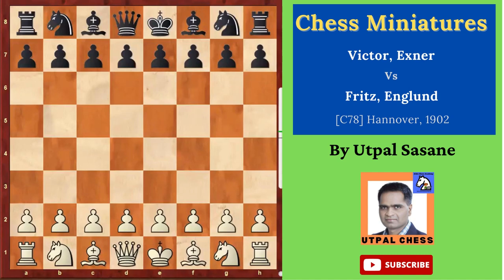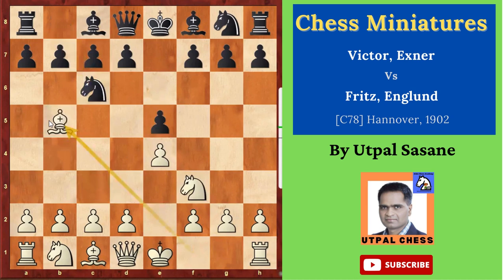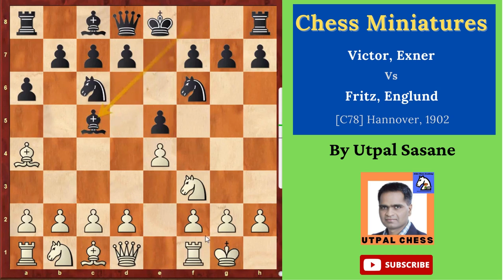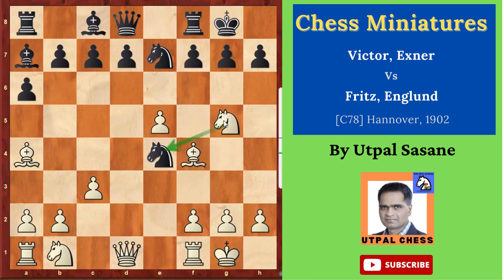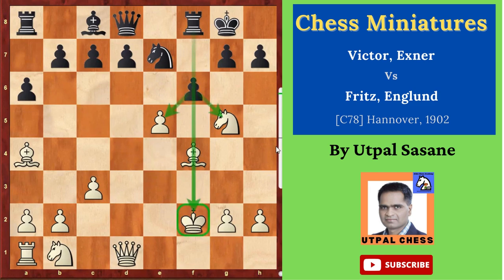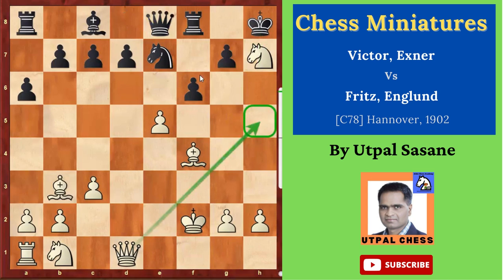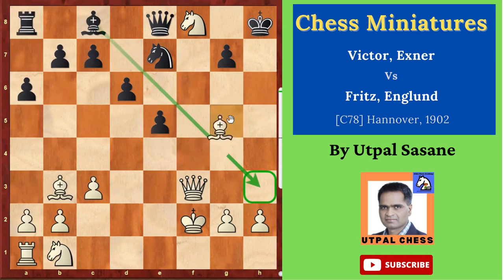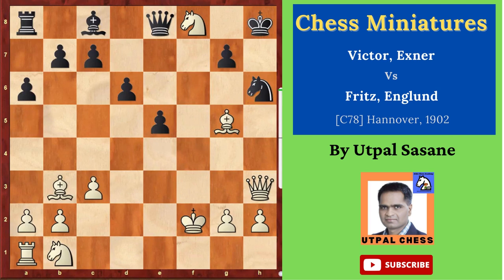Victor, Exner won the game in just 19 moves!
Victor, Exner Vs Fritz, Englund
[C78] Hannover, 1902
1.e4 e5 2.Nf3 Nc6 3.Bb5 a6 4.Ba4 Nf6 5.0-0 Bc5 6.c3 Ba7 7.d4 Nxe4 8.dxe5 0-0 9.Bf4 Ne7 10.Ng5 Nxf2 11.Rxf2 Bxf2+ 12.Kxf2 f6 13.Bb3+ Kh8 14.Nxh7 Qe8 15.Nxf8 fxe5 16.Qf3 d6 17.Bg5 Nf5 18.Qh3+ Nh6 19.Qxh6+ 1-0